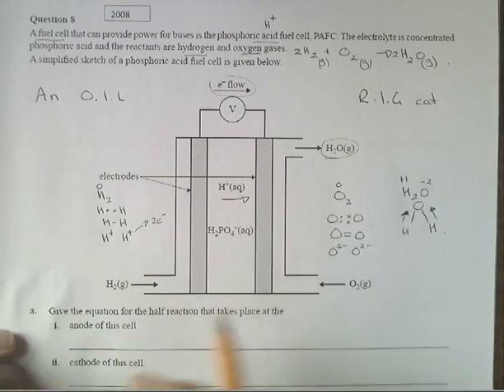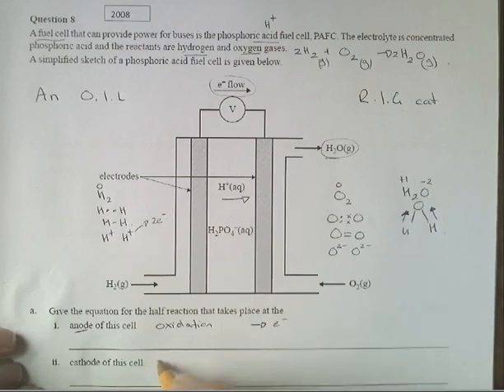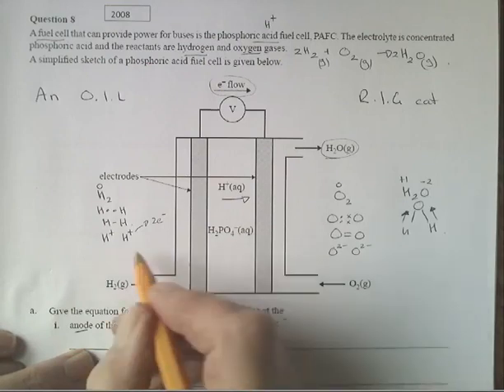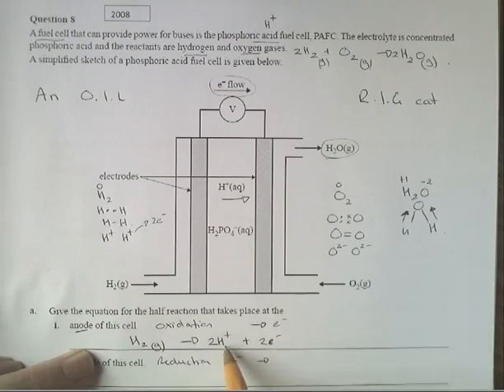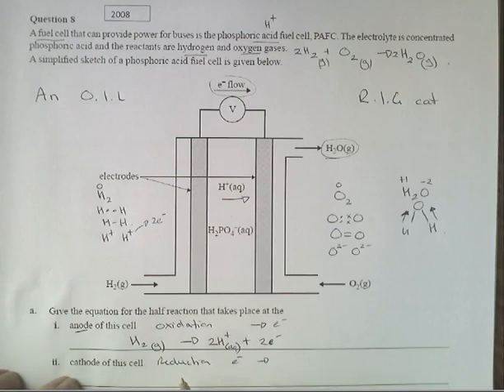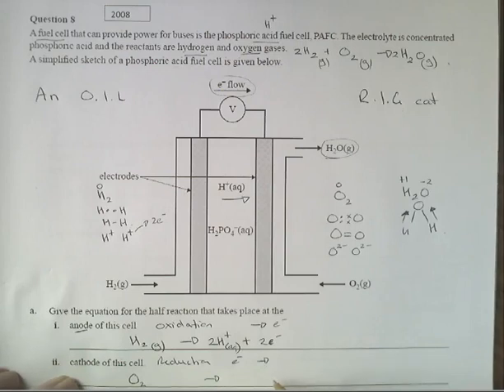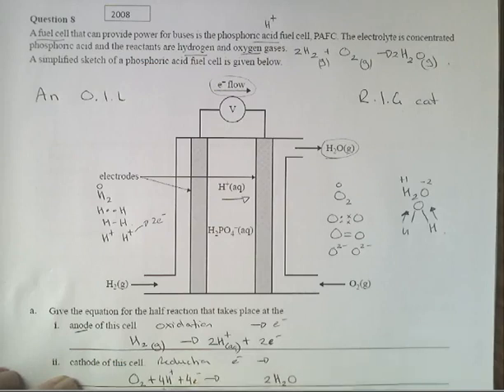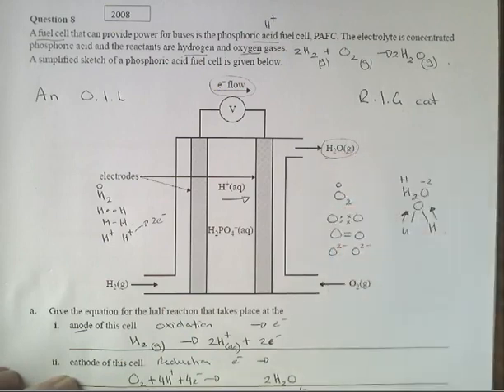2008 exam Q8 Fuel cells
2008 VCAA exam question Fuel cells, half equations,  Connecting Energy (Joules) to Voltage.